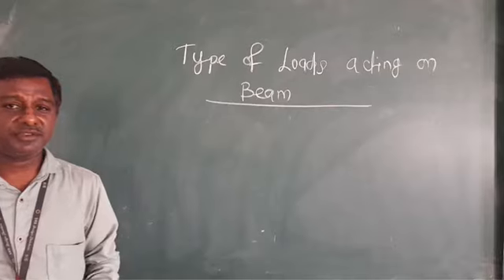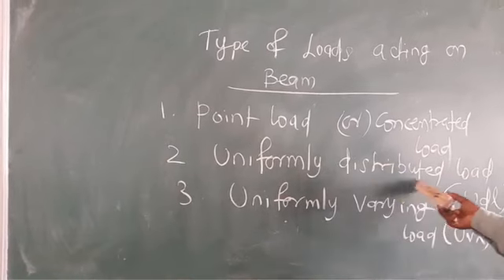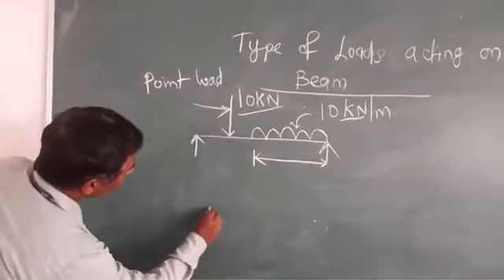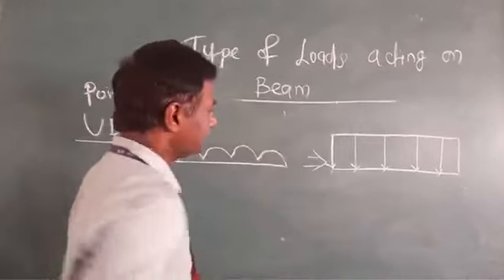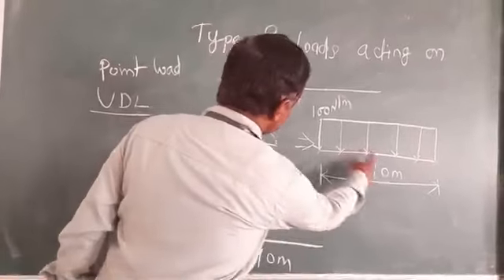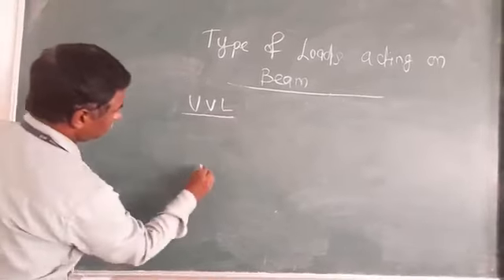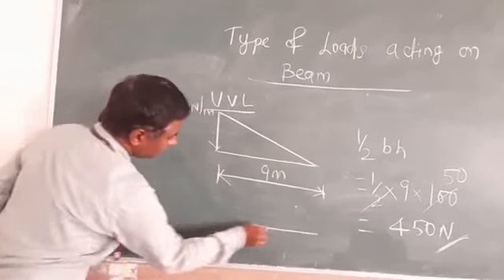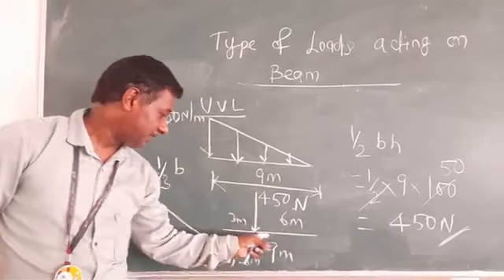Beam - Types of Load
Types of Loads on Beams:
Point Load (Concentrated Load): Acts at a specific point, causing a sharp reaction and bending moment.
Uniformly Distributed Load (UDL): Spread evenly over a length of the beam, creating a gradual reaction.
Varying Load: Intensity changes along the length, such as a triangular or trapezoidal load distribution.